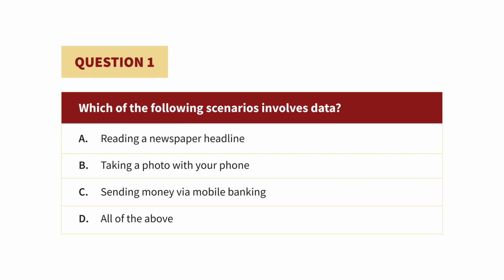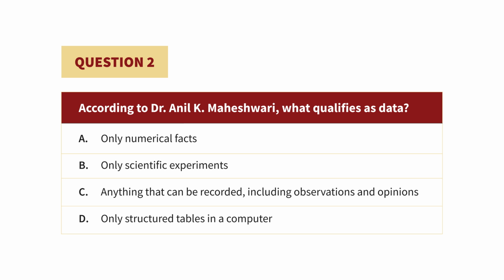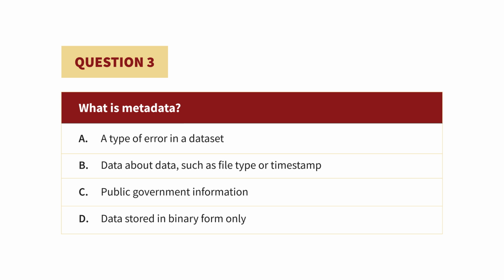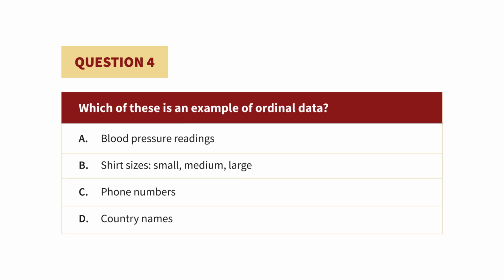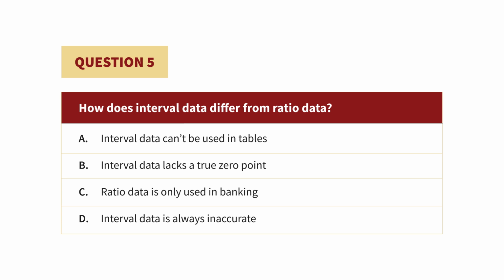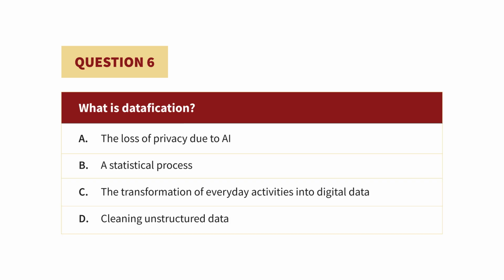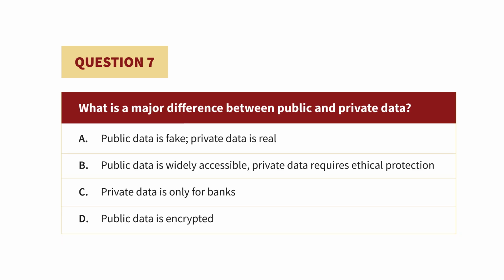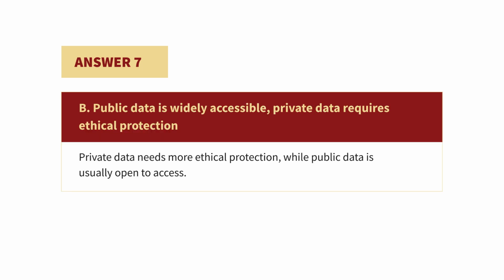What is Data? Post - Lesson Quiz (Start Your Data Science Journey) – No Experience Needed!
Just watched Lesson 1 on “What is Data?” Now it’s time to test your understanding!

Welcome to the official post-lesson quiz from DKDS Analytics — where we help you build your data science foundation, one step at a time.

0:00 Introduction and Quiz Start
0:30 Question 1
0:46 Answer to Question 1
0:52 Question 2
1:16 Answer to Question 2
1:23 Question 3
1:42 Answer to Question 3
1:52 Question 4
2:08 Answer to Question 4
2:13 Question 5
2:33 Answer to Question 5
2:39 Question 6
2:59 Answer to Question 6
3:05 Question 7
3:29 Answer to Question 7
3:38 Quiz Conclusion and Next Lesson Intro

This quiz will test your knowledge on:

What qualifies as data in the real world
The difference between public and private data
What metadata really means
Types of data: nominal, ordinal, interval, ratio
Datafication and how the world is changing

No pressure — we’ll walk you through each question with answers and explanations so you keep learning and growing.

✅ Perfect for:

Absolute beginners
Future data scientists, analysts, and AI learners
Anyone starting their data literacy journey

👇 Drop a comment with your score or questions! Let’s learn together.